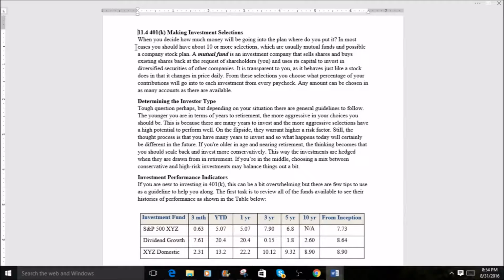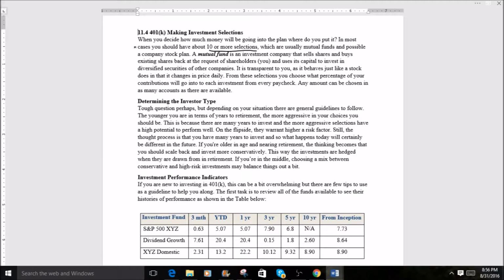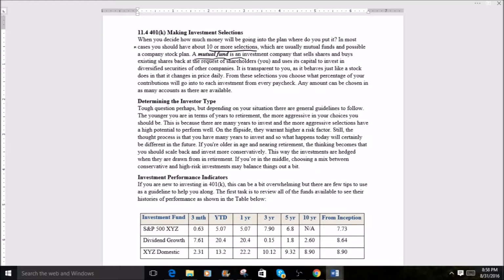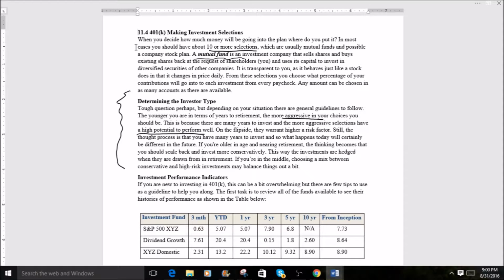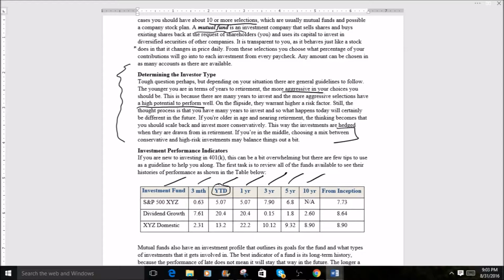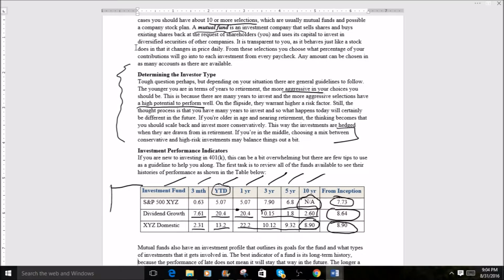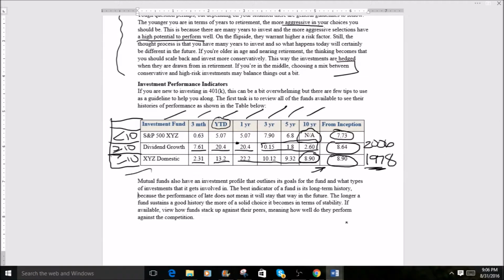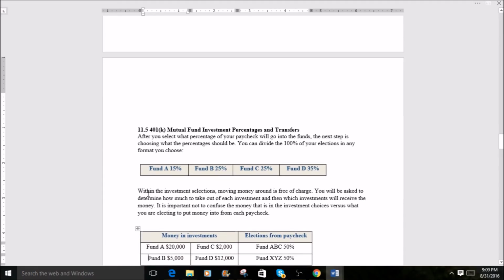Personal Finance 101 Tips - Millennials/Adults, CHP 11.4, 401(k) Mutual Fund Selections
This section is about understanding how to choose mutual funds, transfer money between investments and investment percentages.

About Personal Finance Squad: On the whole, personal finance/money management is not taught in school or college that comes from the perspective that we are a country built on debt so we are left to our own devices to manage money and retire someday. Hence, the Personal Finance Squad was developed for others to be successful and spread the knowledge for the ever-growing team.